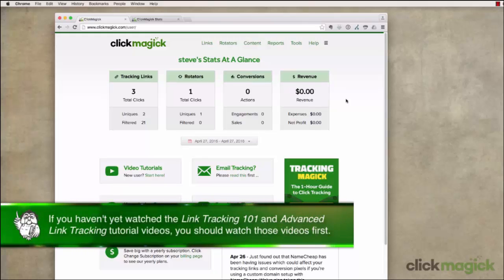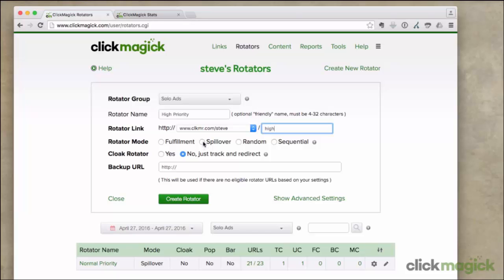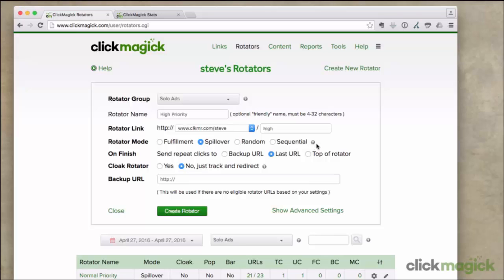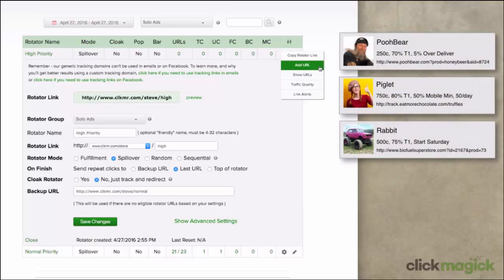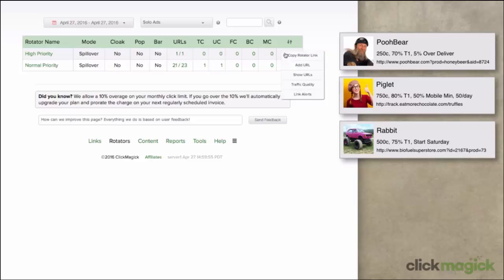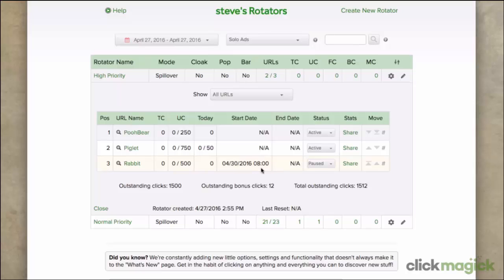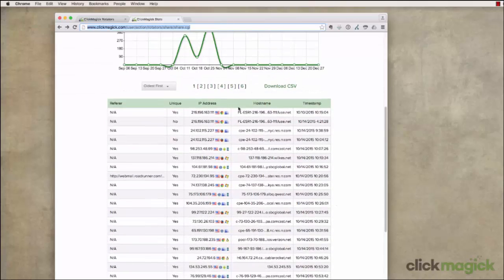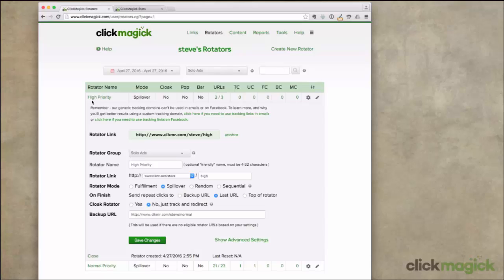Using Link Rotators